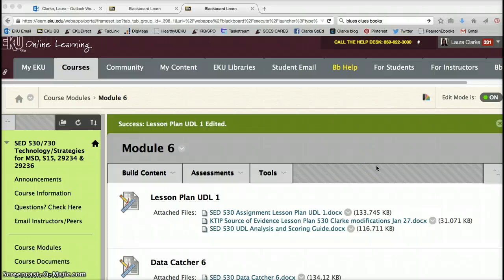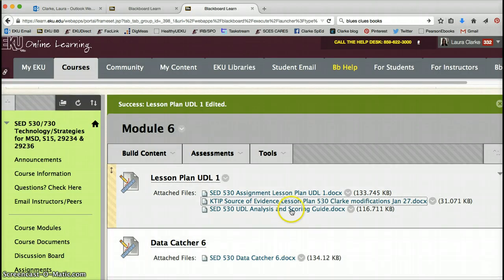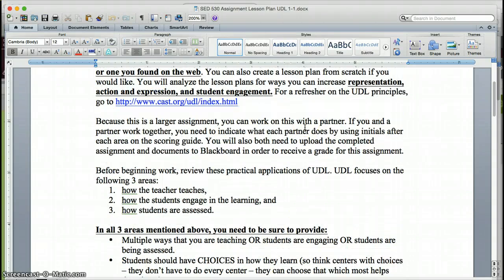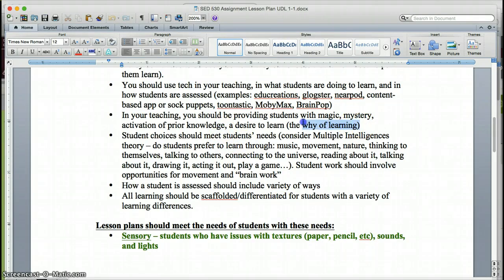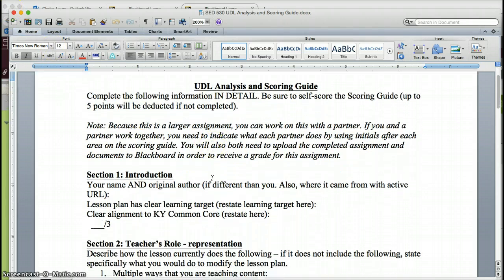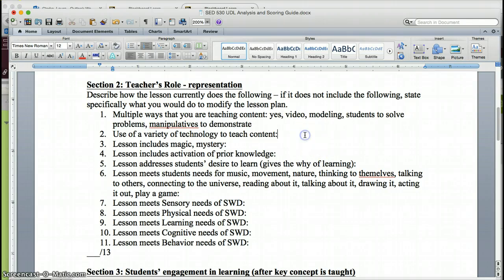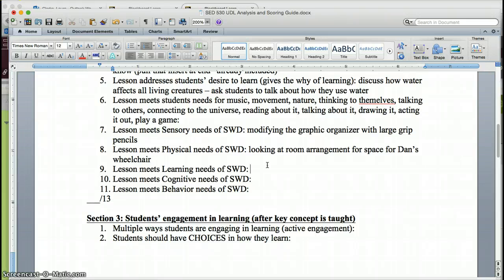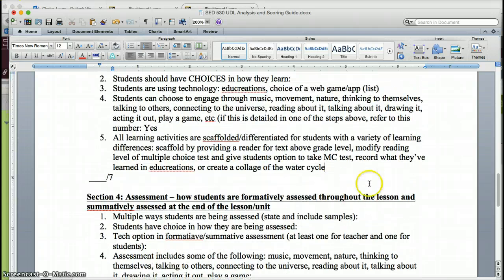UDL Lesson Plan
how to create a UDL lesson plan